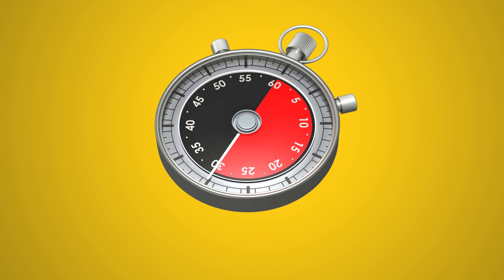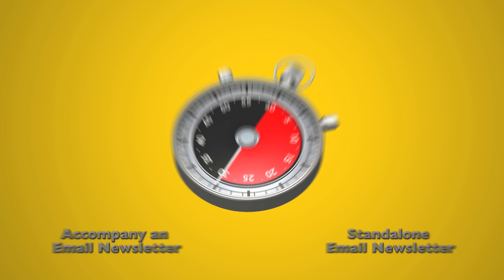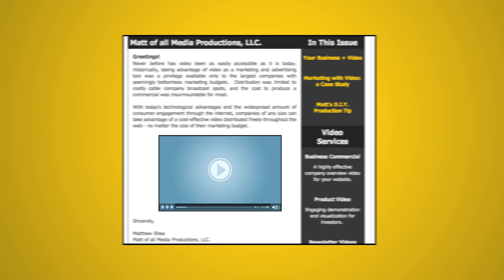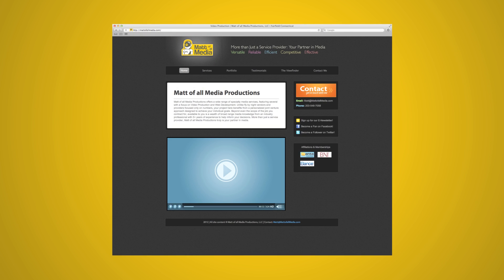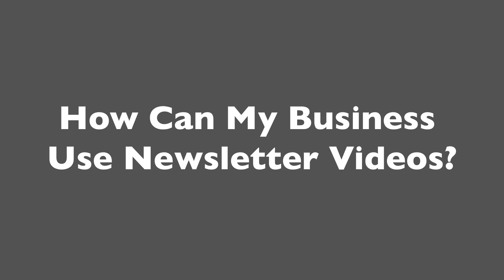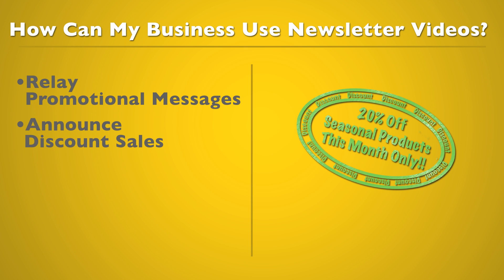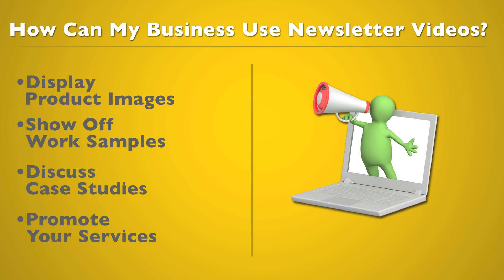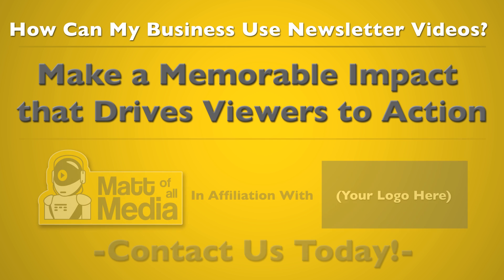Become an Affiliate of the Matt of all Media Productions: Newsletter Video Program!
The Matt of all Media Productions:  Newsletter Video Program is a program designed to provide businesses with affordable and consistent video programming to send out as part of an email newsletter, or as a standalone video newsletter.

If you're a business seeking newsletter videos or video production services in general, please visit us